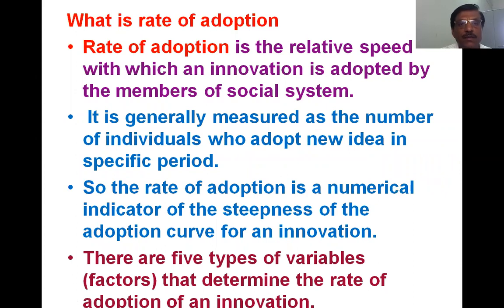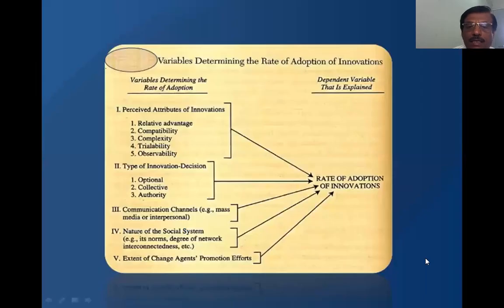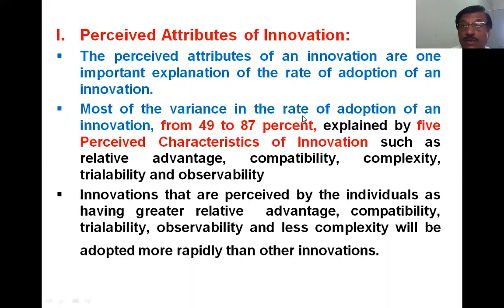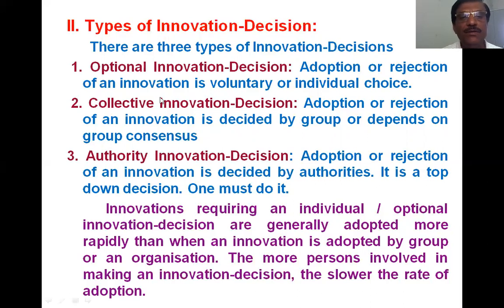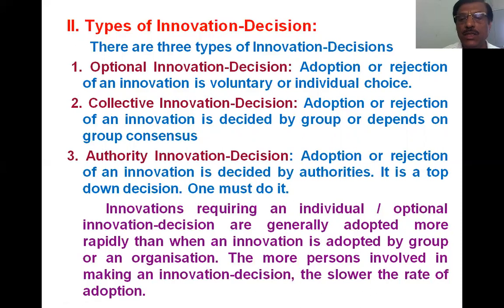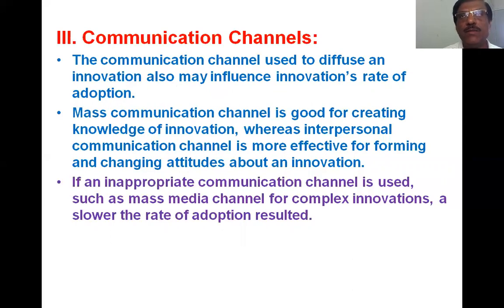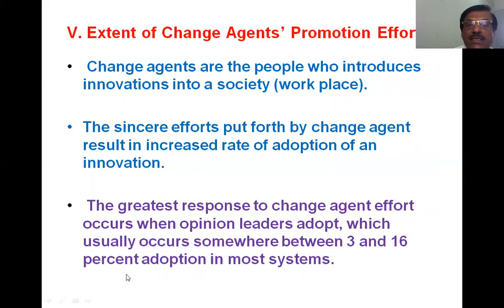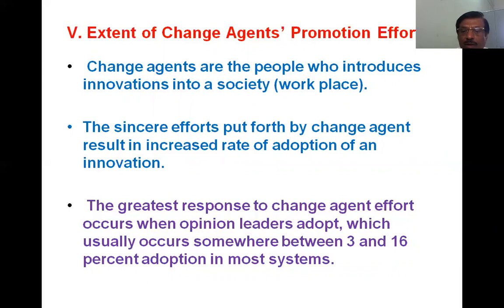AEX 103 Class 15 Rate of Adoption